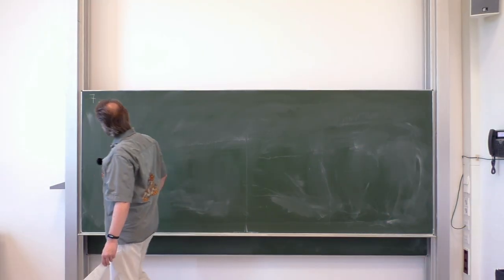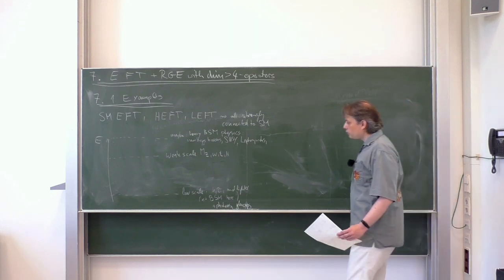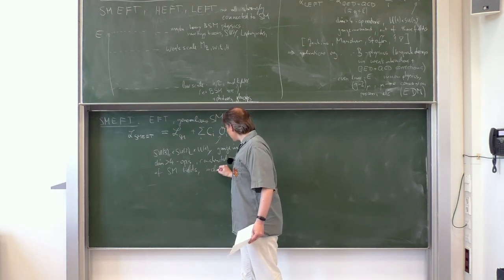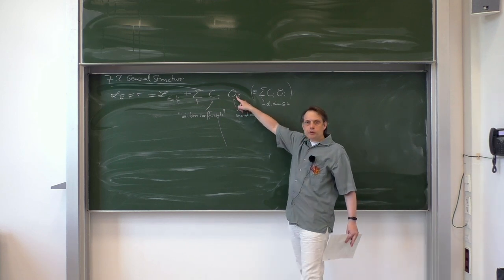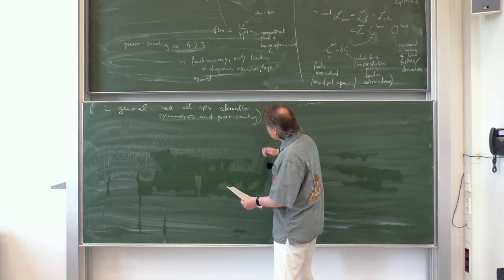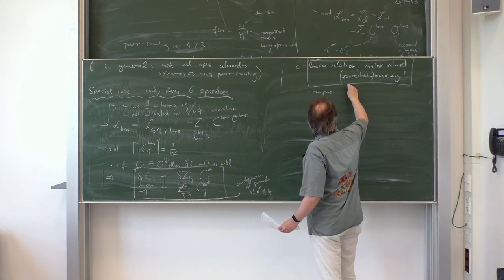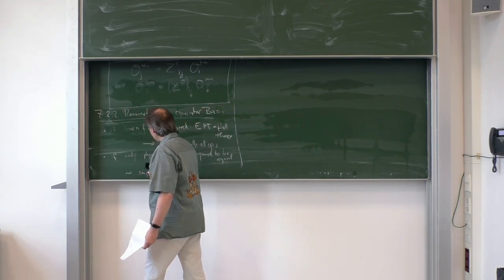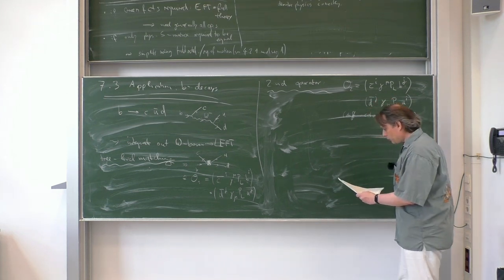Lec. 16 - Effective Field Theory and Renormalization Group (summer 2024) · TU Dresden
Sixteenth lecture on Effective Field Theory and Renormalization Group as part of the masters specialization program in Theoretical/Particle Physics given by Prof. Dr. Dominik Stöckinger at TU Dresden in the summer term of 2024.

Contents:
0:00:10 – 3.2.5 Comments
0:12:44 – 3.3 Technical Details
0:13:00 – 3.3.1 Single-scale integrals in Dreg
0:44:25 – 3.3.2 Two-scale integrals
0:50:45 – 3.4 Reformulations of MoR
0:51:05 – 3.4.1 Path Integral